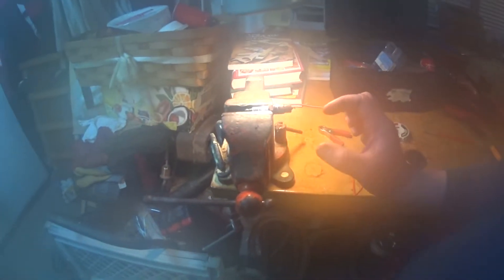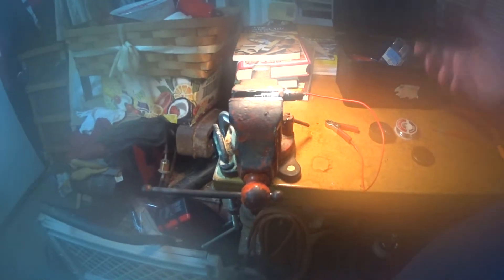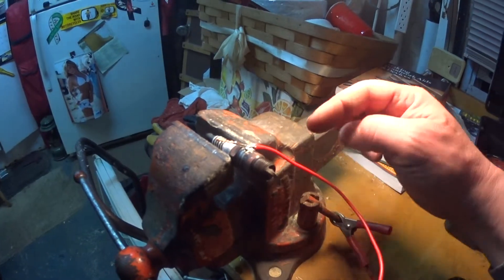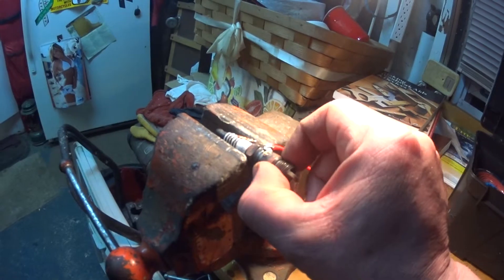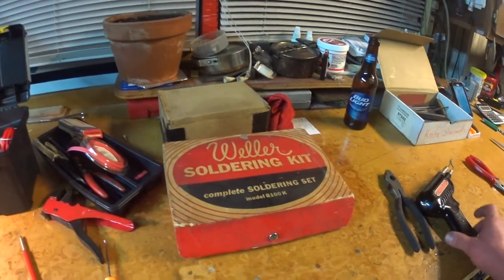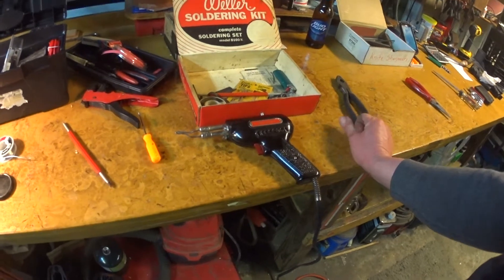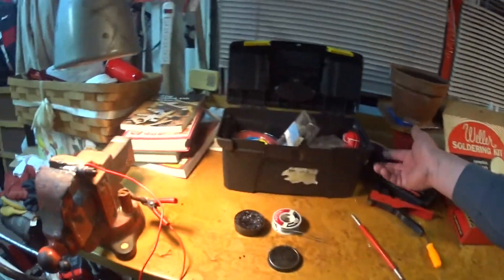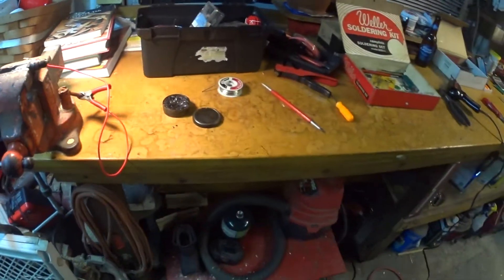Garage daze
Awsome lense action.  Making a spark tester